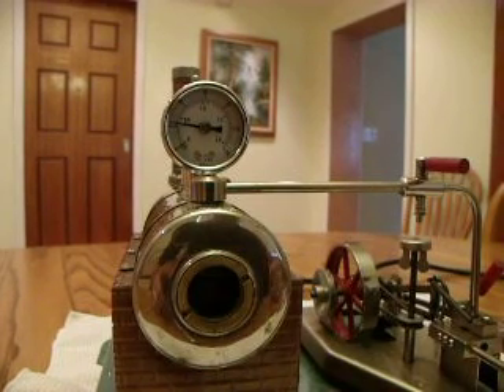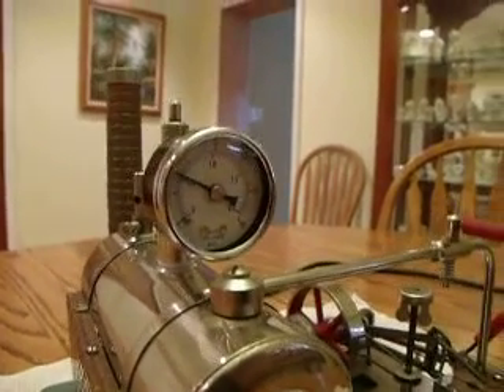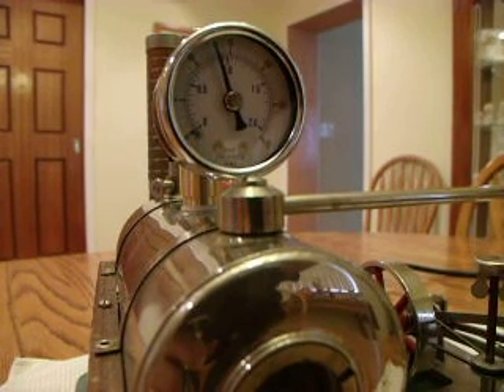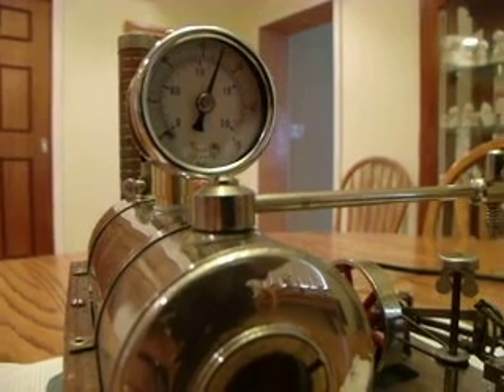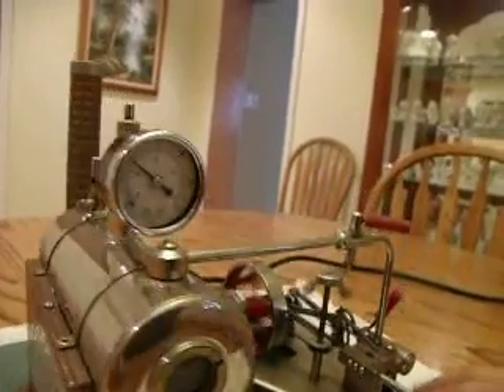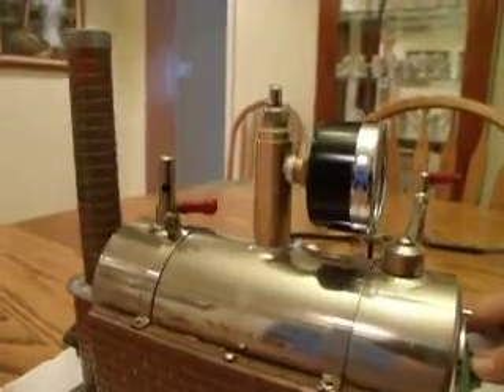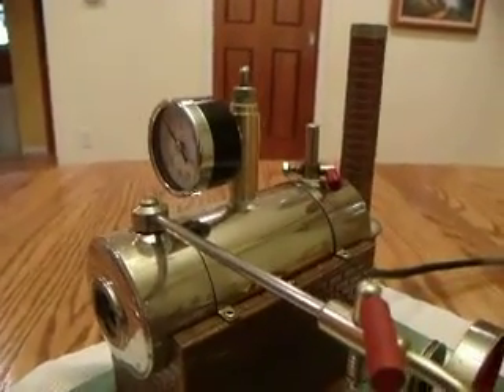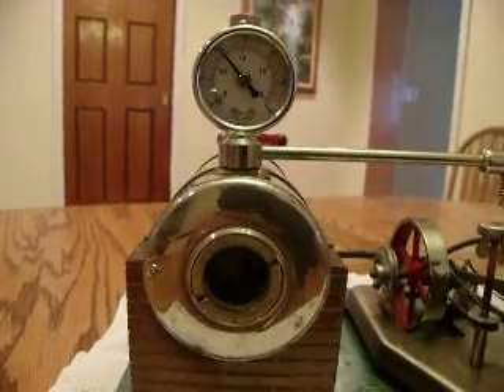Jensen Brass gauge adapter under steam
Jensen pressure gauge with Solid Brass adapter, tapped for either a whistle or safety valve on top, to be used only on electrical heated engine